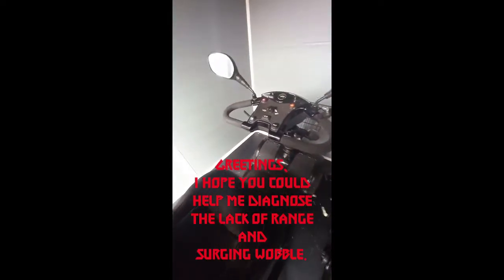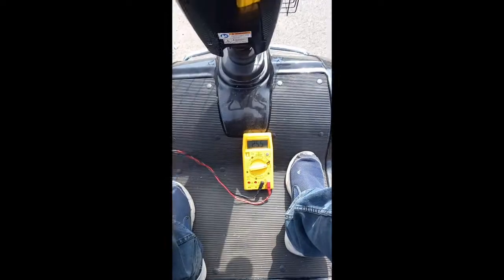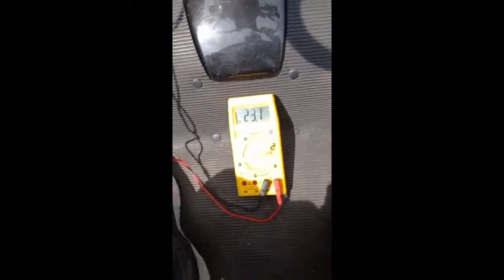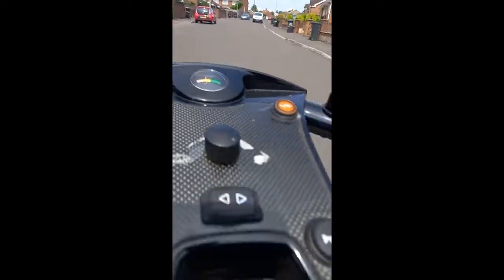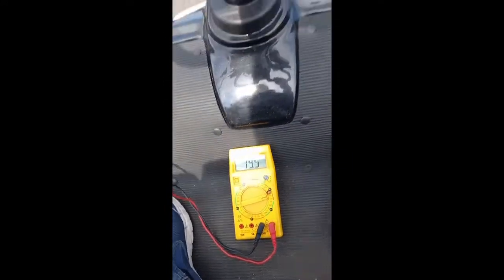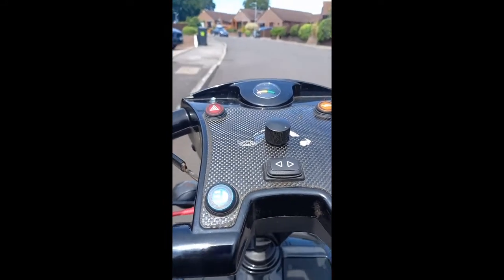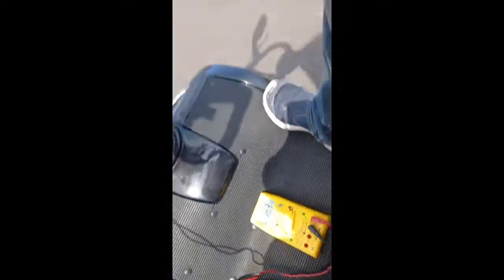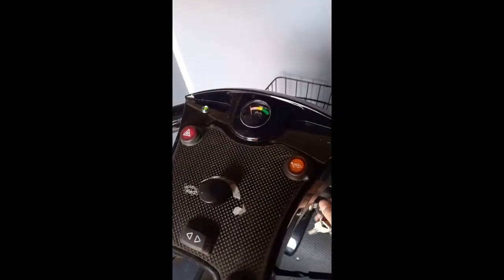scooder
This is a demonstration of a developing problem with my wife's mobility scooter.